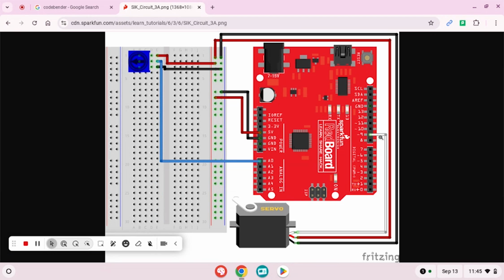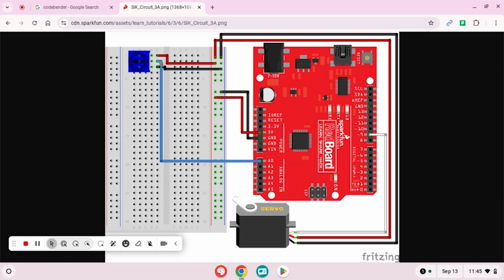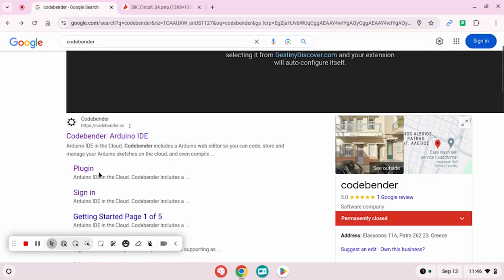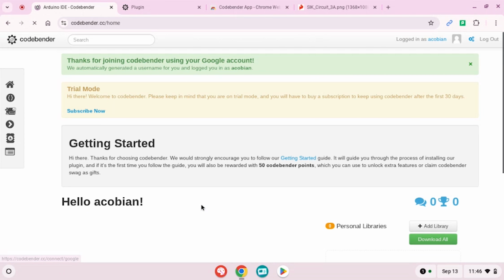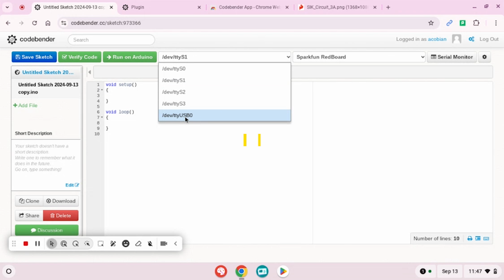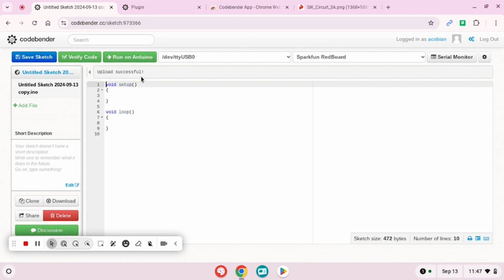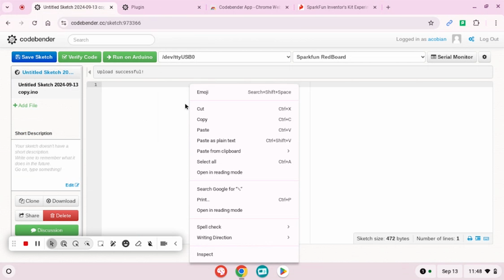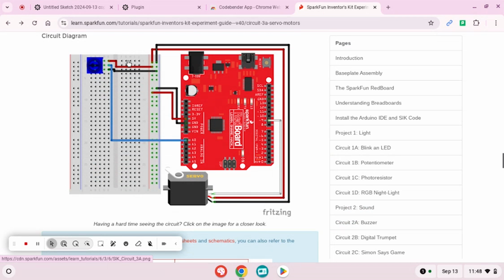Codebender for the first time with Sparkfun 3a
Students will use circuit 3a to control a prosthetic arm. Ideally, the potentiometer will control the servo that will move your arm's digits.